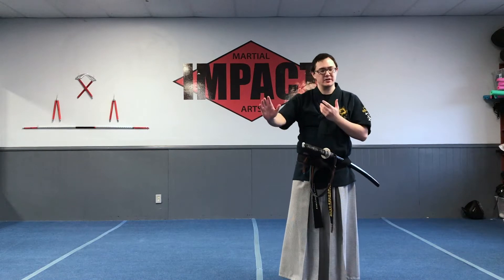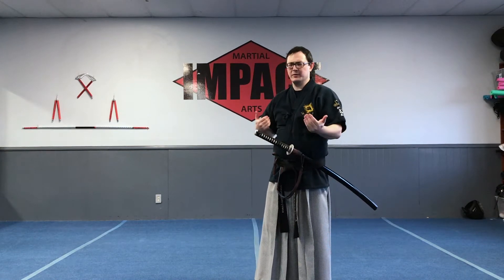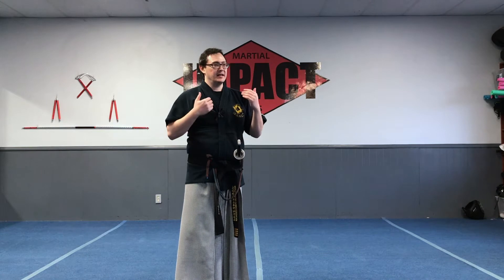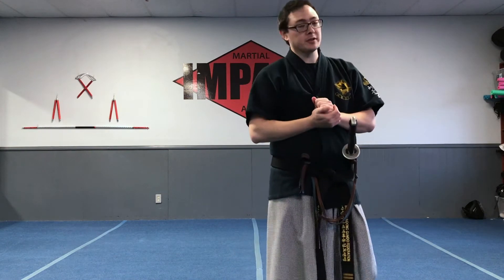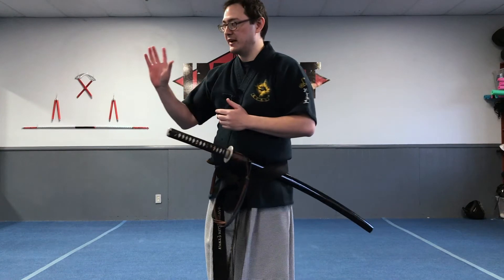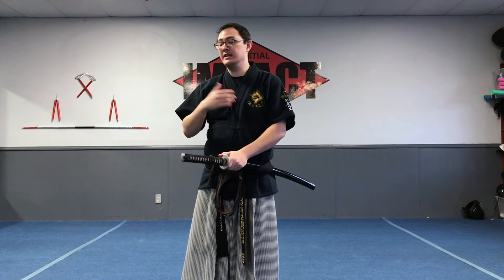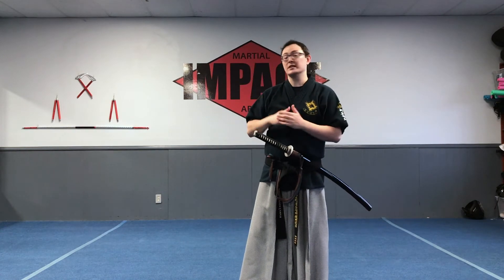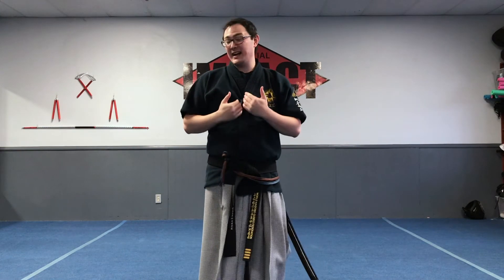Energy During Forms - Sword Forms Concept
This is more of a personal observation than anything canonical with the Federation, but it's an idea crucial to become a better, more intent swordsman.